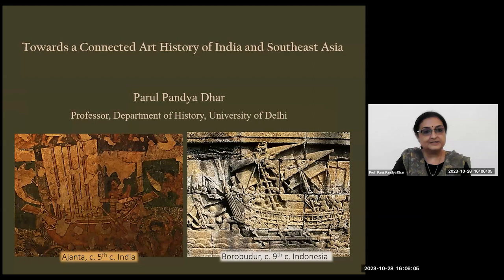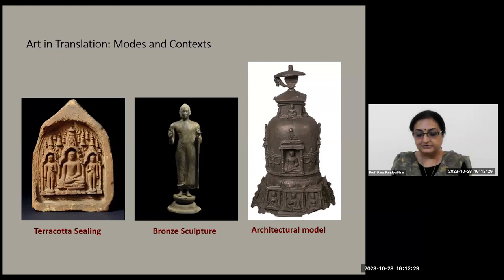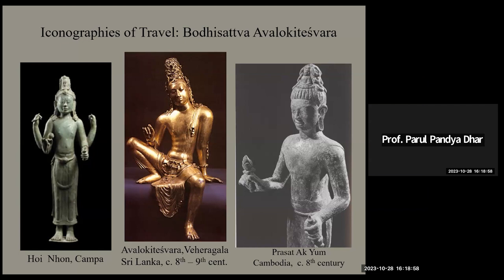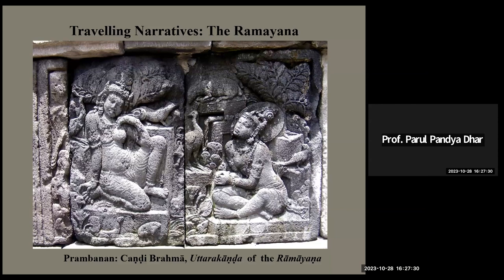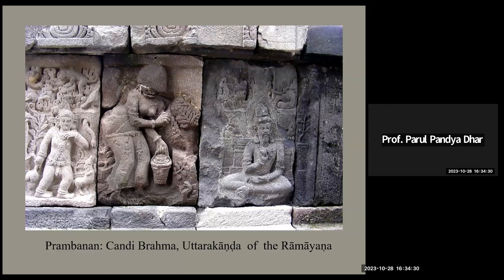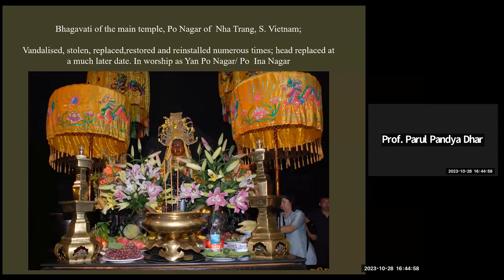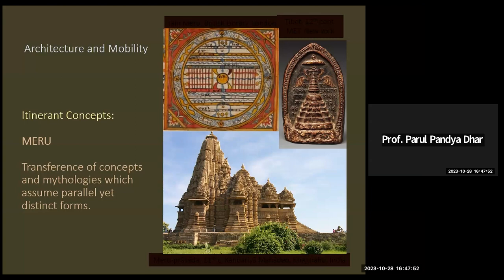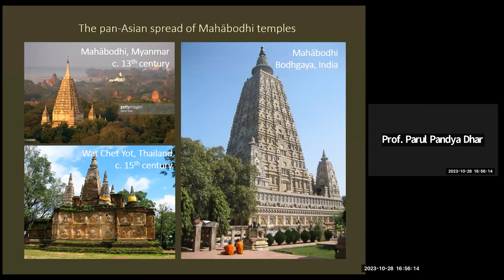Towards a Connected Art History of India and Southeast Asia | Prof Parul Pandya Dhar | ASC IITGN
Towards a Connected Art History of India and Southeast Asia

Abstract:
The Focus Of This Talk Is To Interpret Ande Attempt To Conceptualise The Nature Of Artistic Dialogue Between India And Southeast Asia.

Speaker's profile:
Prof Parul Pandya Dhar Professor of Art History, University of Delhi